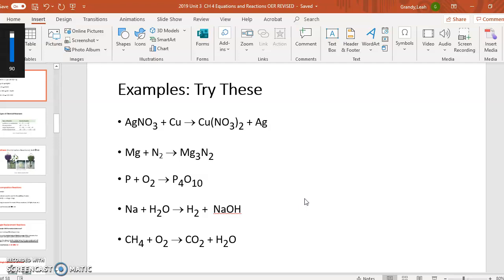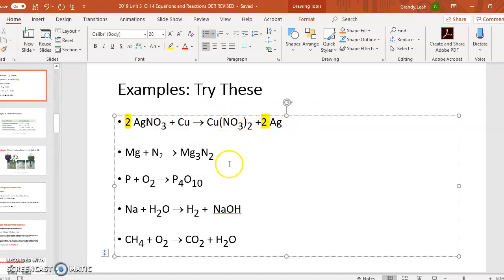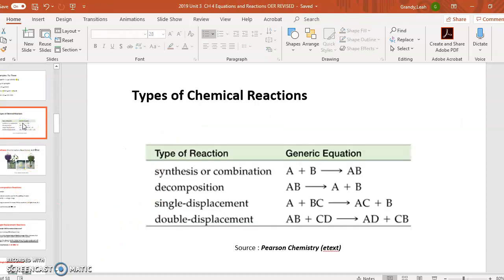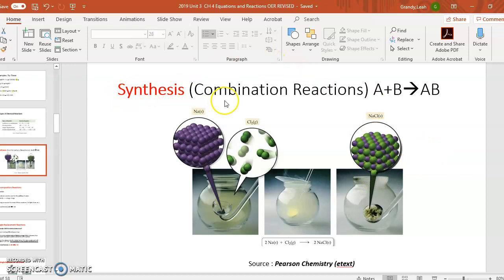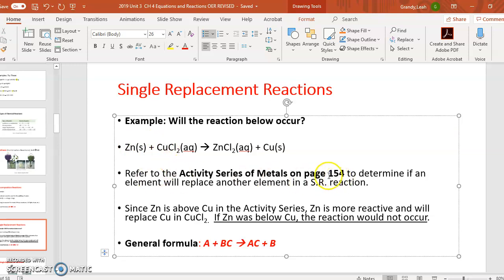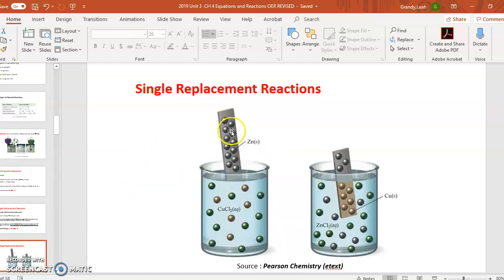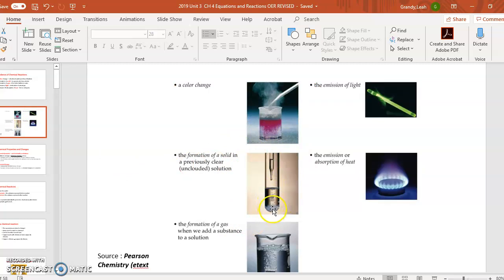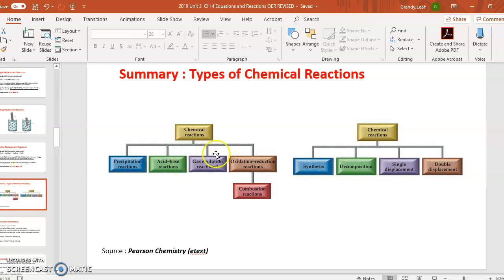Unit 3: Video 2- Main types of chemical reactions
Synthesis, Decomposition, SR, DR